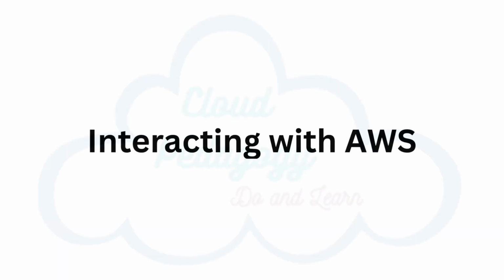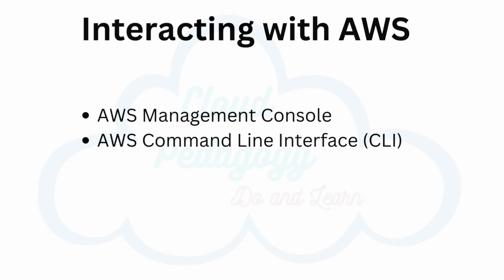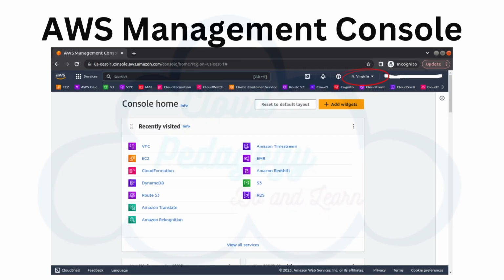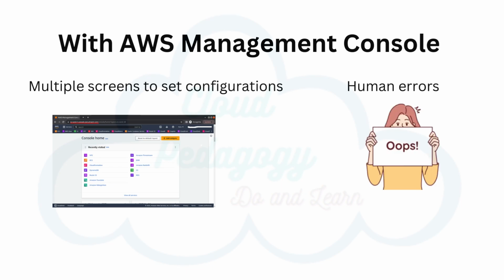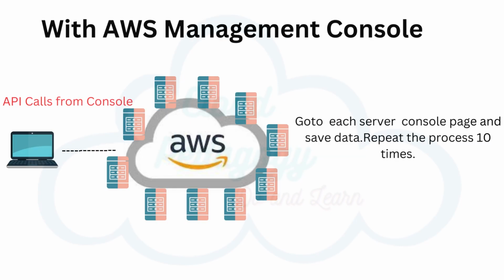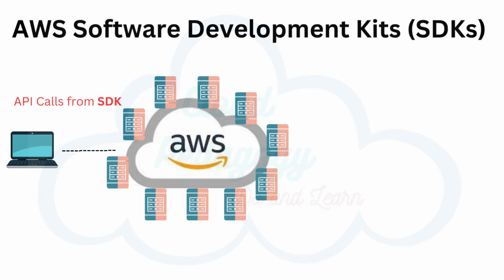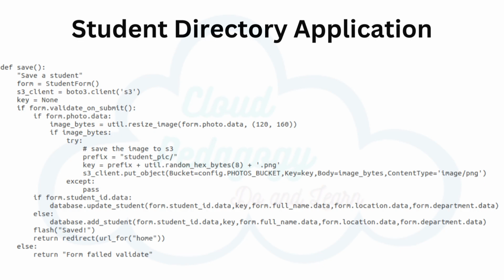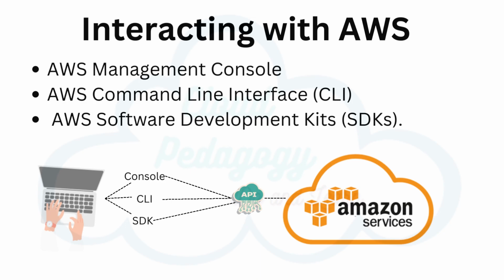AWS Cloud Fundamentals Course - Part 5 - Interacting with AWS - by Cloud Pedagogy